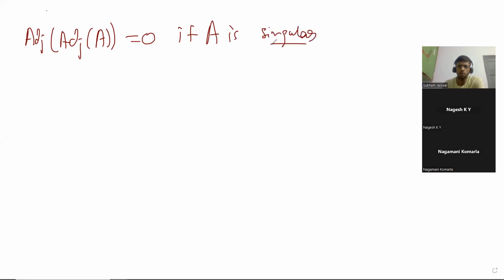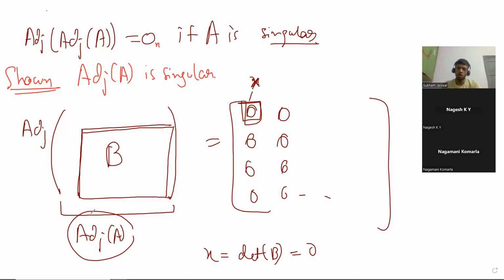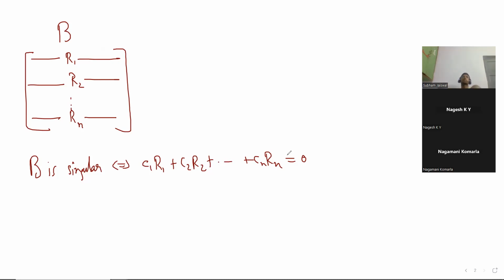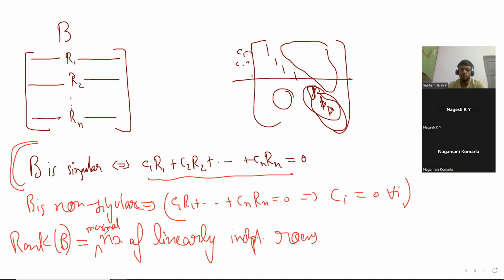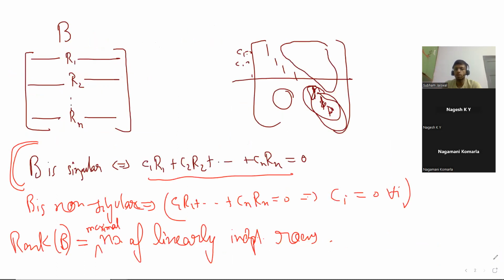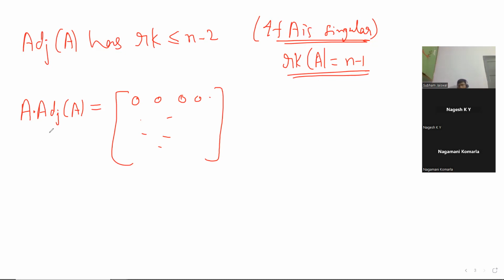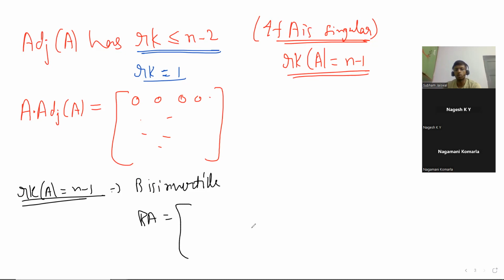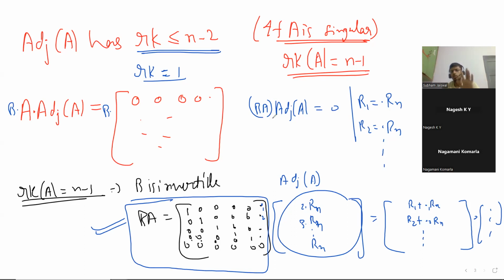Two problems on Adjugate Matrix (part 2)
Here we see that adjugate is a very interesting matrix associated to the orignial matrix A. For example if A is invertible then so is Adj A. If A has corank 1 then Adj has rank 1 and so on.